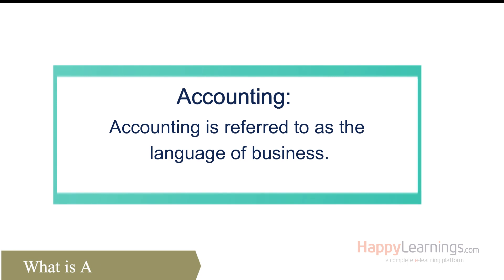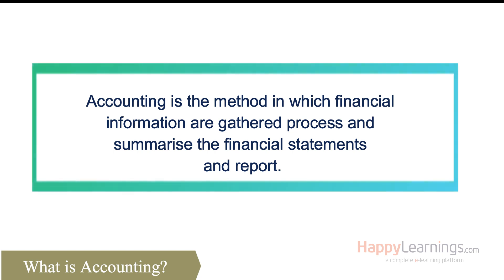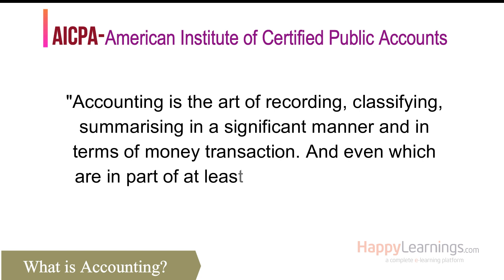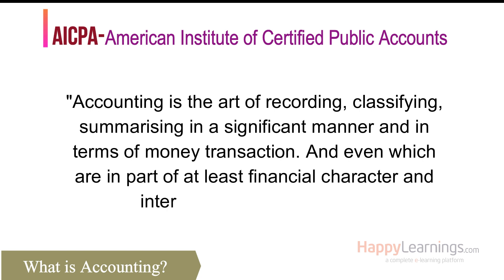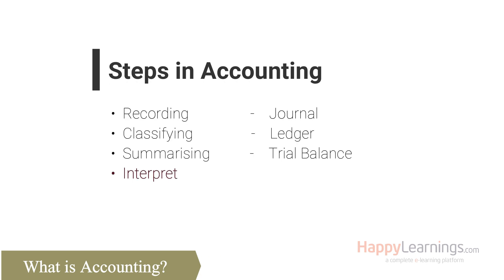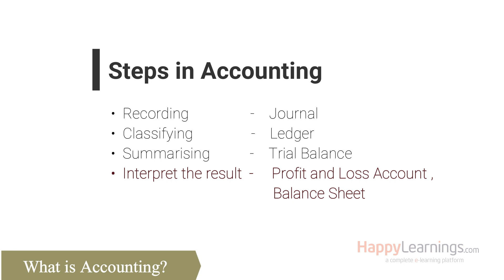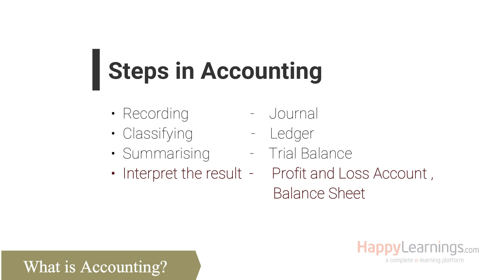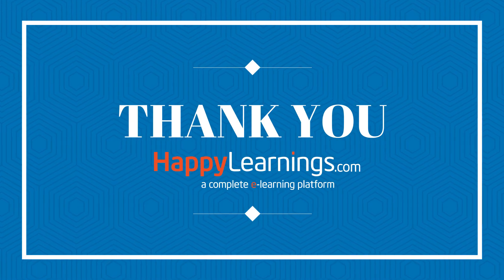2 what is accounting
If you like this video, here's my entire playlist of Tally tutorials
in this video I have explained the basic concept of accounting in a simple way and this is especially for Account background students.
This is for the students of CLASS 11, B.COM, BBA, CA INTER, CMA and any other accounting courses.
Consider saying "Thanks" by clicking the Thanks button below the video.